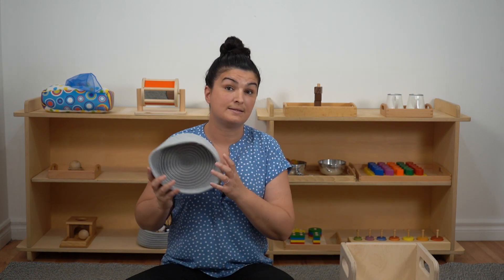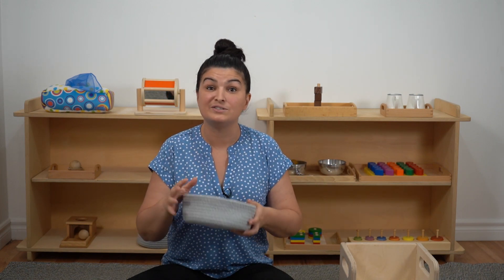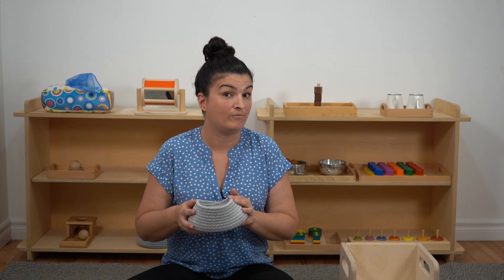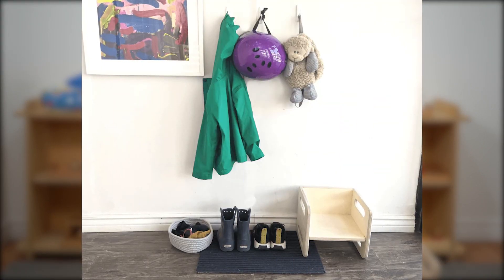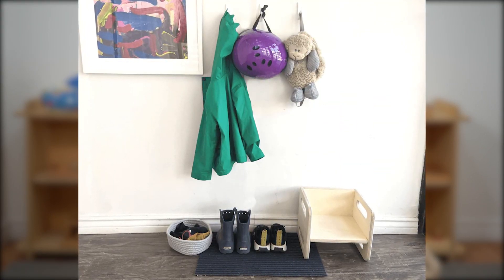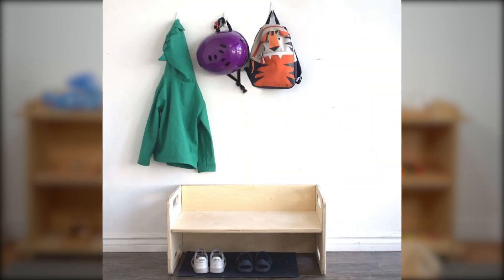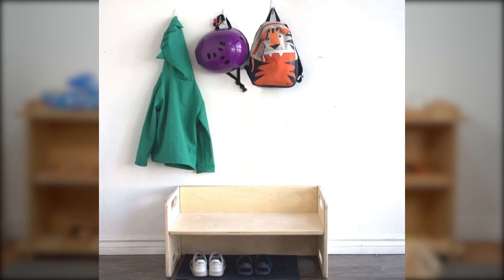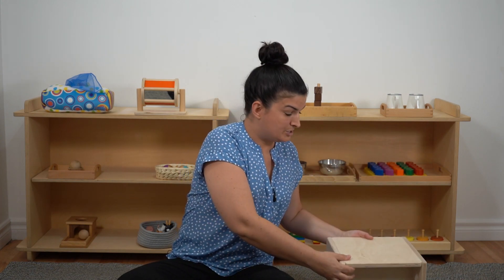How to set up your Entryway for Montessori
In this video, Katie teaches us how to set up a Montessori Entryway.

If you're interested in bringing Montessori into your home, check out our virtual program

Get 2-3 Montessori lessons emailed right to your inbox each week, for children ages 3 months to 4 years.